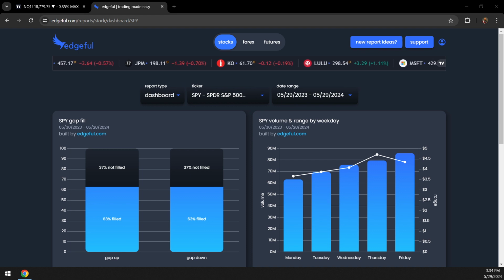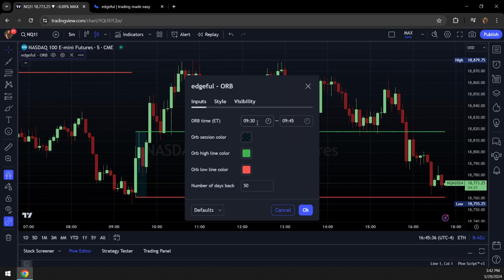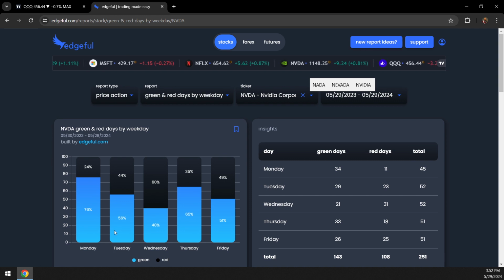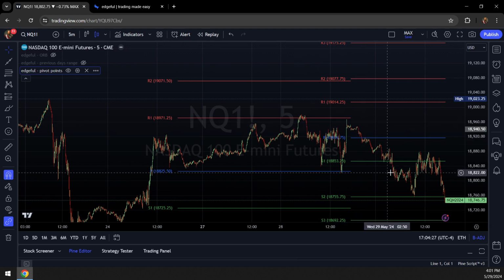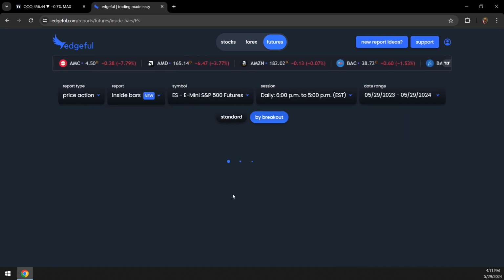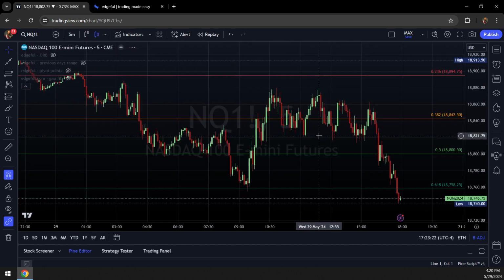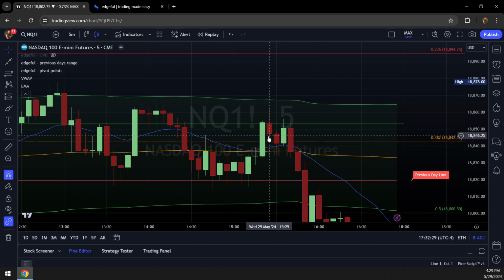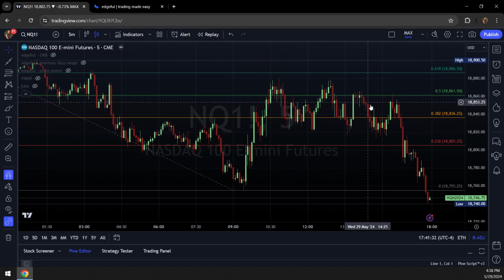Discord Live Steam 05/29/2024 Edgeful and Trade Strategy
Live steam presentation in the Trader's Wealth Lounge Discord giving a look into Edgeful's platform and some Trade Strategy using indicators and fibs.

Please note this is a recording of a live presentation to our discord group.